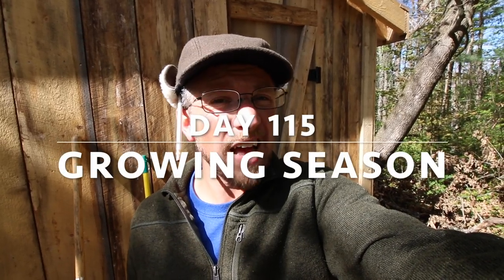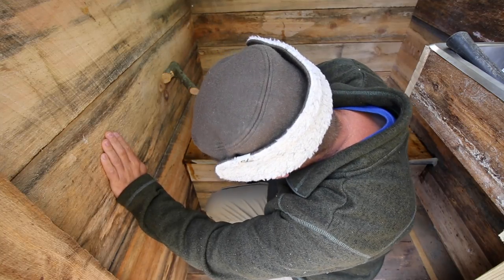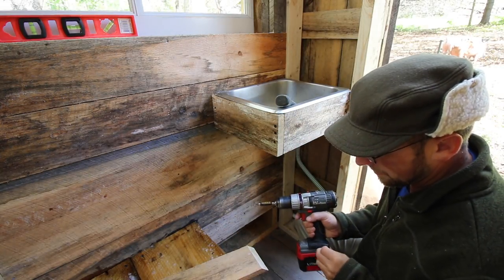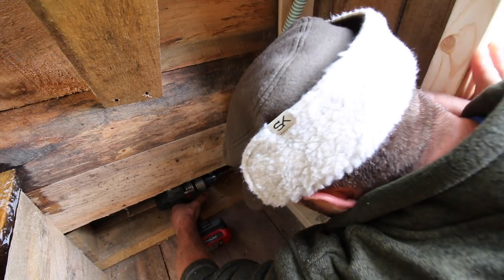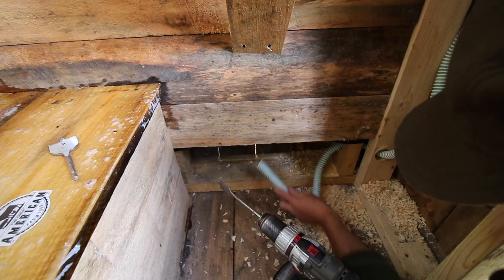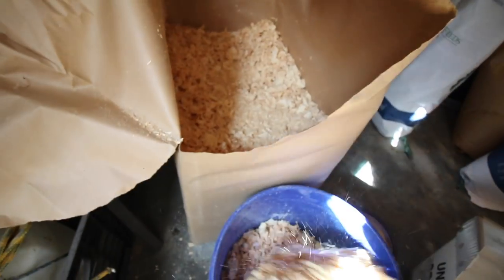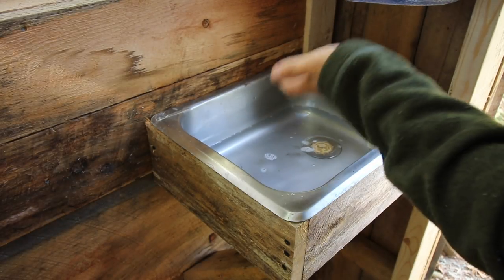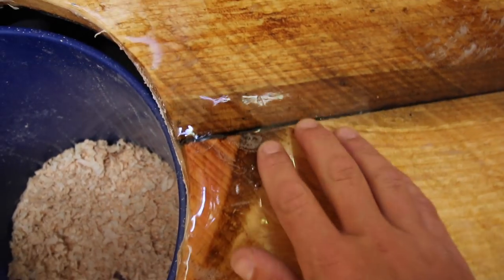Adding the Plumbing in the Composting Outhouse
It's time to get the Plumbing done for the upcycled sink that we are using in the composting outhouse.

Daily Uploads!